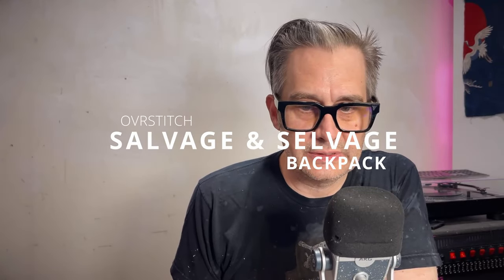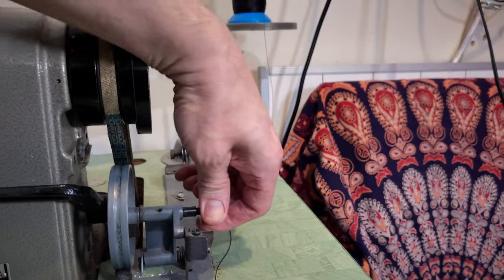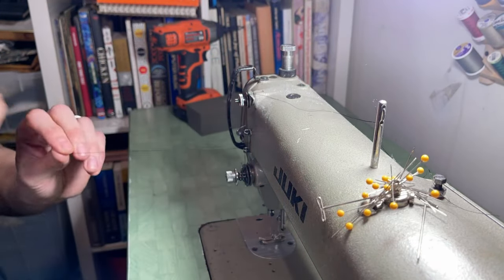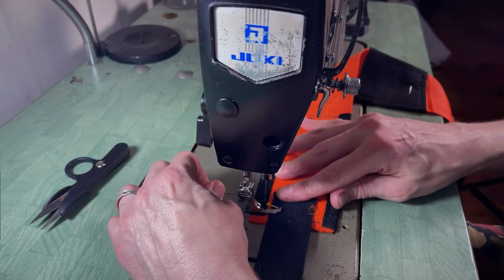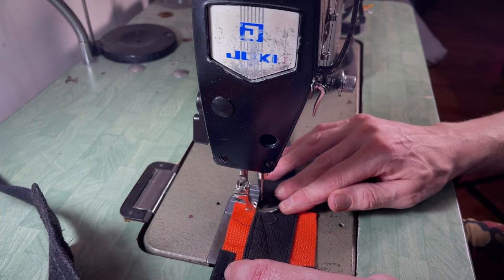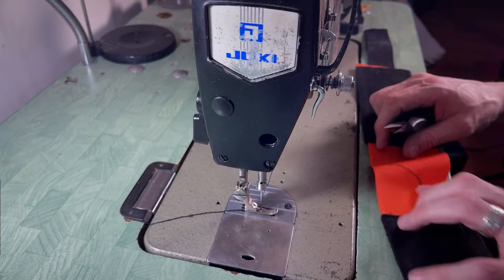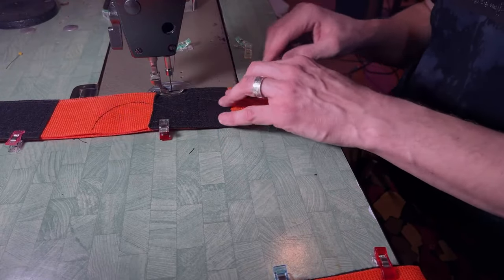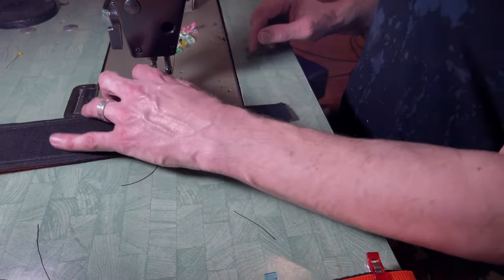Crafting Industrial Backpack Straps JUKI Sewing Machine - Crisp Sounds and Sewing Tips - PART 1/3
Hello there dear friends -

Today's video demonstrate using the Juki DDL – 555–4 3b industrial straight stitch sewing machine. I am crafting these traps for a new backpack that I am working on, which will be for sale once it is completed.

The backpack itself is based on a sail-right pattern which can be found someplace here on YouTube.

While I was recording this, I talk to myself I talk to machines basically I behaved as if I was by myself other people around so it makes sense to just record it.

All of the materials and fabrics come from my 'collection' of processed fabrics and materials.

I've been stitching for about 10 years, and I do love it about as much as making music.